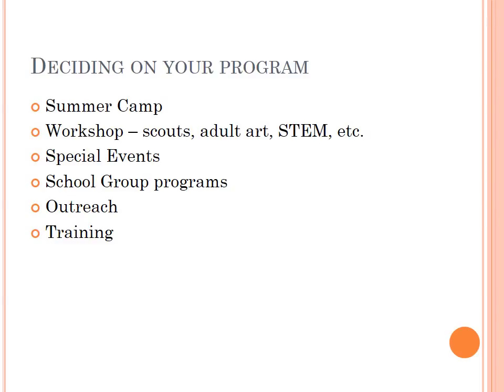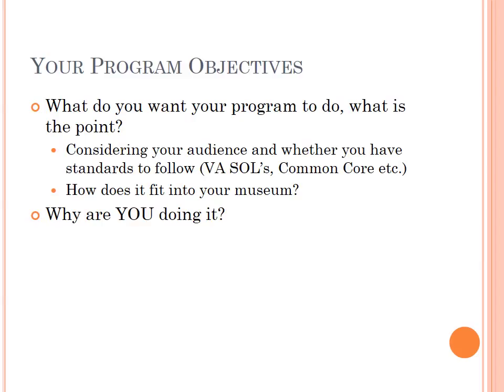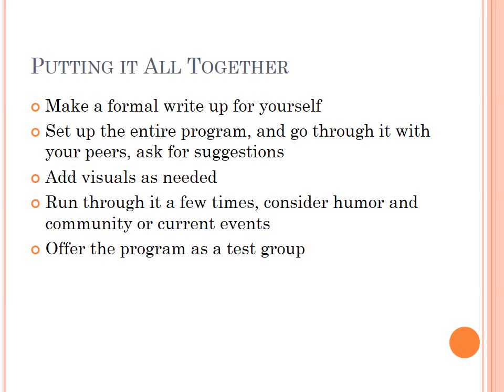Creating a Program week 7